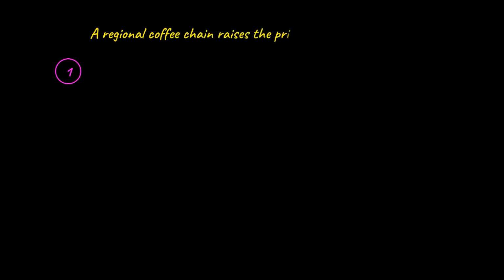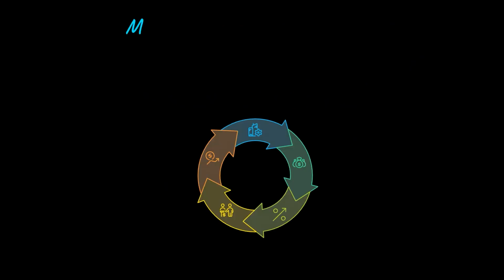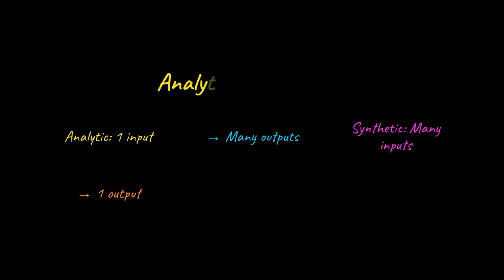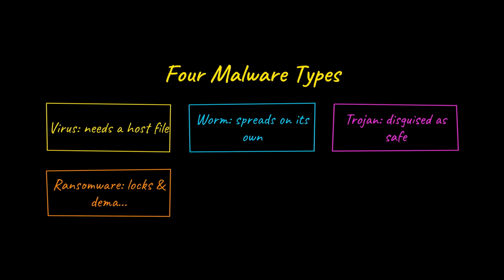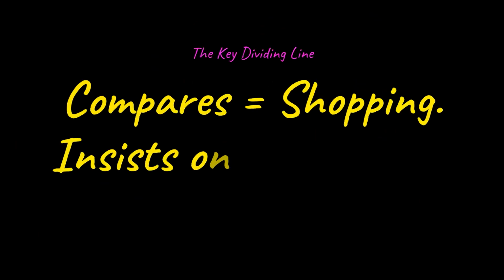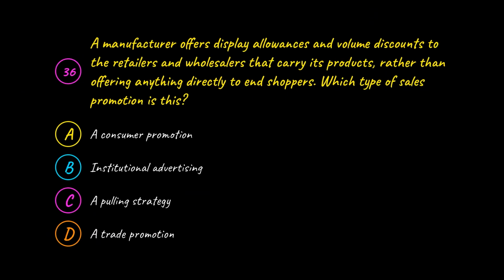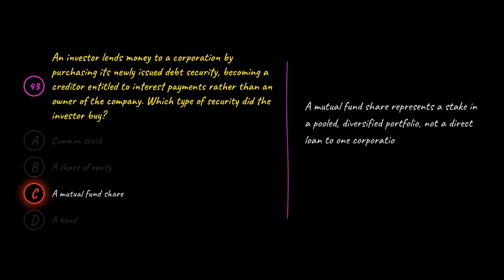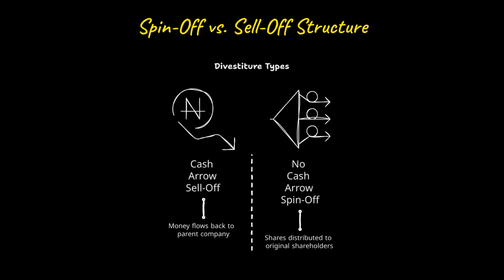How to Pass WGU C201 OA | 3-Hour Q&A That Mirrors the Real Exam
Preparing for the WGU C201 Business Acumen OA? These questions and detailed answers walks you through it step by step. Business Acumen is one of the broadest courses at WGU, and this video covers the full sweep of it. Whether you are earning your business degree to become a manager, a marketing professional, a financial analyst, or an entrepreneur launching your own company in the United States, C201 gives you the well rounded business knowledge every American career leans on. This video breaks down the exact questions and concepts WGU tests on the objective assessment, with clear examples, keyword triggers, and the exam traps that help you choose the right answer and pass on your first attempt.

In this video, we cover the core C201 questions that show up most on the OA:

🔸 Economics: change in demand versus change in quantity demanded, supply and market structures, price elasticity, types of unemployment, and fiscal versus monetary policy including the role of the Federal Reserve

🔸 Management and operations: leadership versus management, SWOT analysis and the four management functions, organizational structures and centralization, Gantt versus PERT charts, quality approaches, and inventory timing

🔸 Marketing: the marketing mix and the four Ps, market segmentation, consumer product types, the product life cycle, distribution intensity, branding, and pricing strategies like skimming versus penetration

🔸 Accounting and finance: the accounting equation and the four financial statements, financial ratios and depreciation, stocks versus bonds, leverage, short term funding sources, and mergers and acquisitions

Why does this matter? The C201 OA rewards application, not just memorization. The exam gives you a business scenario and asks which concept or tool fits, so we focus on the distinctions students mix up most, like change in demand versus change in quantity demanded, leadership versus management, and skimming versus penetration pricing. This well rounded knowledge is exactly what employers want, giving you the business fluency to lead, market, and manage money with confidence in any American company you join or build.

Study smarter, not longer. Pair this video with our free practice questions and timed exams above to lock in your knowledge before test day.